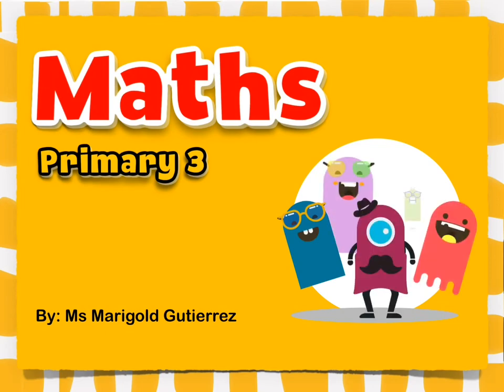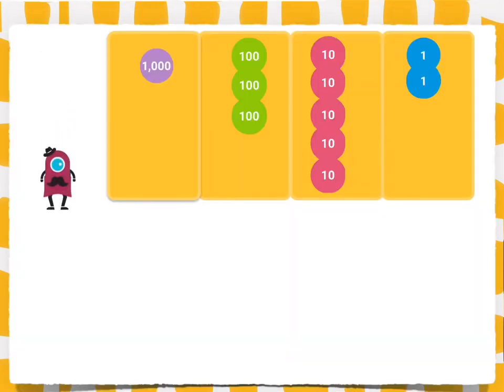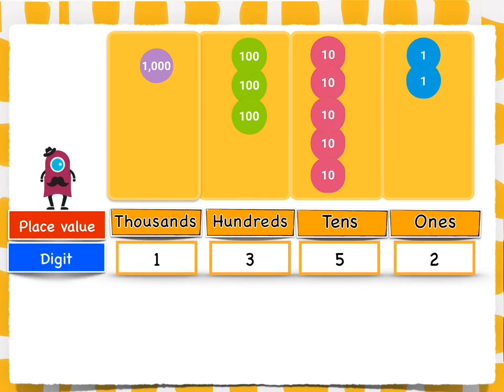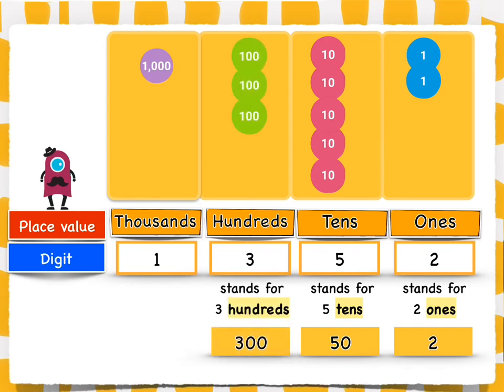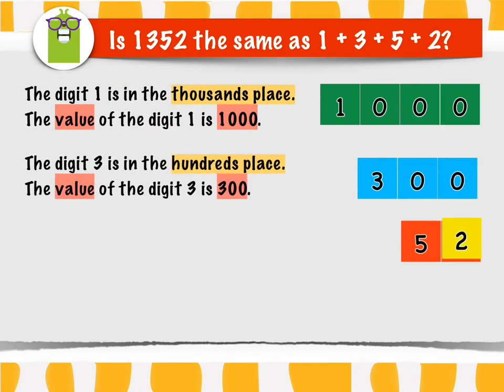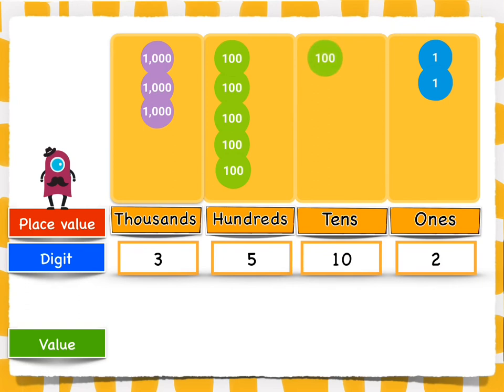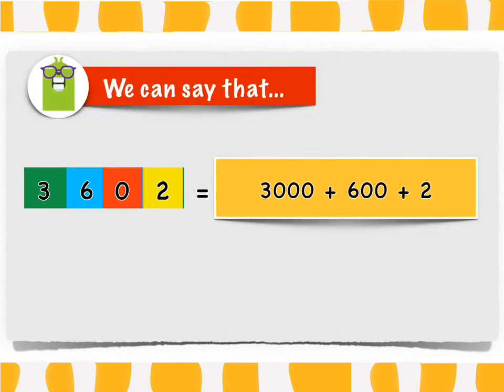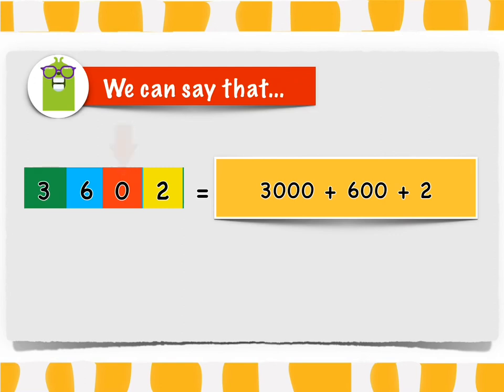Maths P3 Place Values